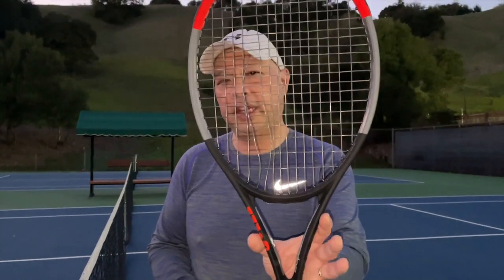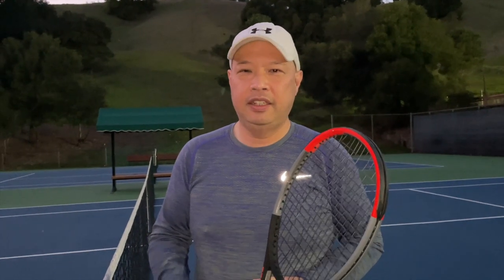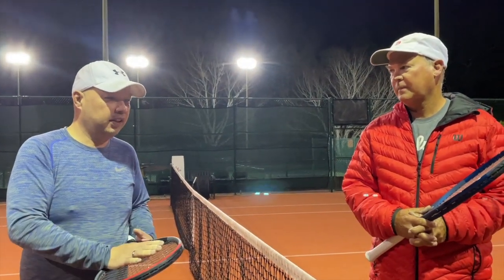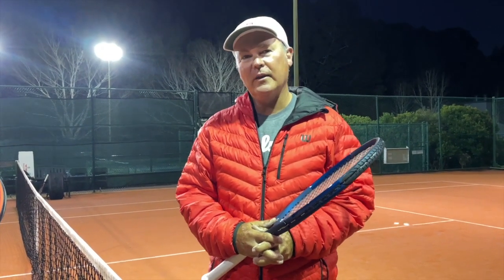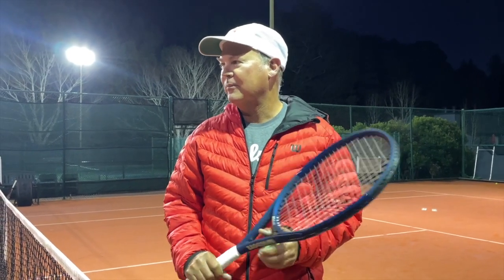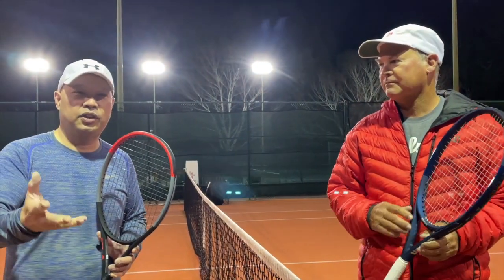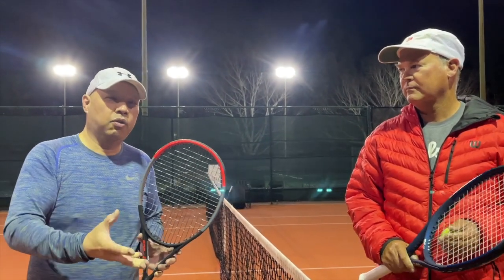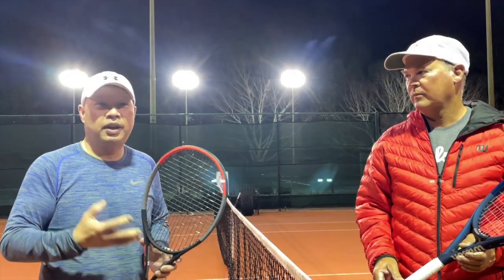WHAT TO DO WHEN YOU BREAK A STRING IN A MIDDLE OF A POINT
Thank you to Coach Rob for the advices.

Thank you to my buddy Patrick Wong for your audio support.